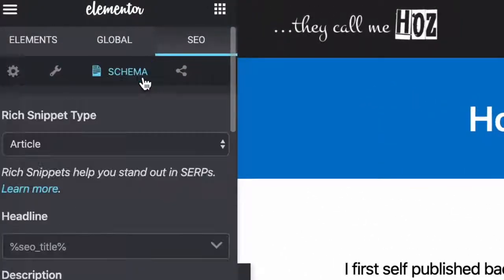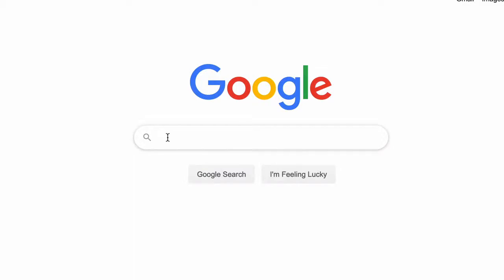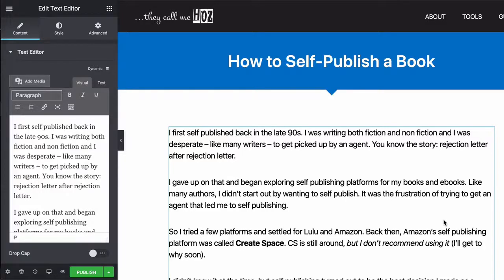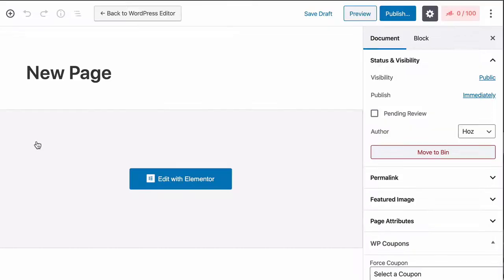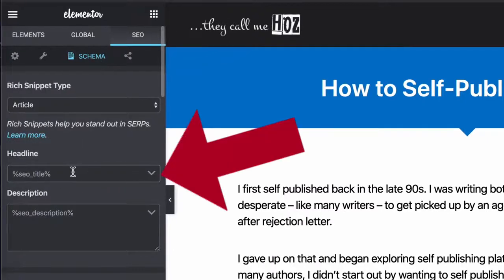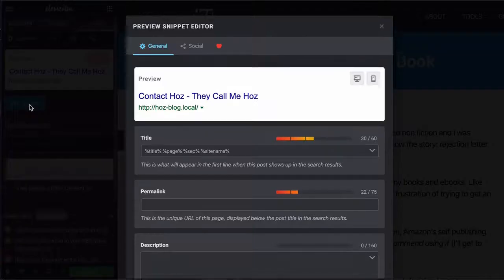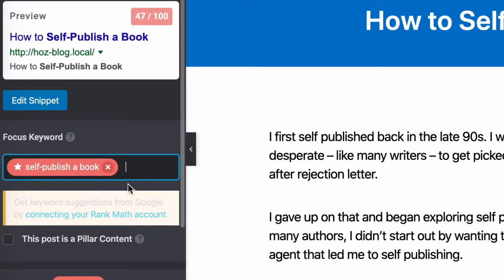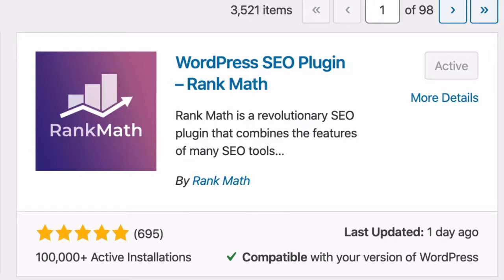Elementor SEO = GAME CHANGER!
Elementor now has on-page SEO by integrating with the Rank Math SEO plugin. This is a game changer in terms of optimal workflow.

This video includes a short demonstration of how cool this integration is.